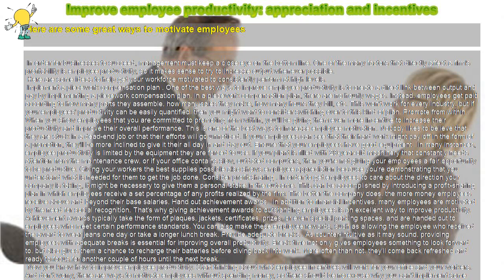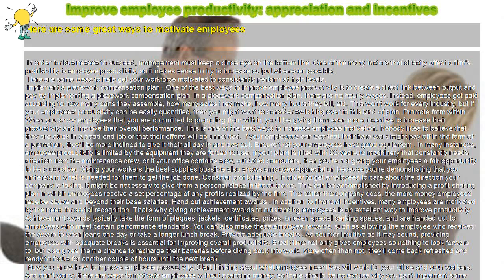How to : Improve employee productivity: appreciation and incentives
Here are some great ways to motivate employees

 In order for businesses to succeed, management must keep a close eye on the bottom line. One of the many factors that directly affect a firm's profitability is employee productivity, so it makes sense to try to increase output whenever possible.

 Here are some ideas to help get your workforce motivated to consistently perform at high levels.

 Implement a piecework compensation plan . One of the best ways to improve employee productivity is to create a direct link between output and pay by implementing a piecework compensation plan. In a piecework compensation plan, there are no hourly wages. Instead, employees get paid according to how many parts they assemble, how many sales they make, how many hours they bill, etc. This won't work for every industry, but if your employees' productivity can be easily quantified, then you might want to consider switching over to this kind of plan. Promote from within . When you show employees that you are committed to promoting from within, you'll be giving them even more incentive to increase their productivity and improve their overall performance. This is one of the best ways to increase employee motivation. Nobody likes to believe that they are stuck in a dead-end job or that their efforts will go unnoticed. If your employees can see that their hard work might pay off in the form of a promotion, they'll be more inclined to give it their all day in and day out. Ensure that your employees have good equipment . In many instances, employee productivity is limited by the equipment they are forced to use. If your plant is filled with 20-year-old machinery that constantly needs attention from the maintenance crew, or if your office contains slow, outdated computers, then you're not giving your employees a fair opportunity to be productive. Giving your workers the best supplies possible also shows employee appreciation because you're demonstrating that you understand what is needed for them to get the job done. Consider profit-sharing . In order to get employees to care about the direction your company is taking, it might be necessary to give them a personal stake in the outcome. This can be accomplished by introducing a profit-sharing plan in which employees receive a set percentage of any profits realized by the firm. The better the company does, the more money employees receive above and beyond their base salaries. Hand out achievement awards . In addition to financial incentives, many employees are motivated by the need for social recognition. That's why giving achievement awards to outstanding employees is an excellent way to improve productivity. Achievement awards typically take the form of plaques, jackets, certificates, prizes, or even special parking spaces, and are handed out to employees who meet certain performance standards. You can also make these employee rewards, such as allowing the employee who received the award to wear jeans one day or take a longer lunch break. Provide adequate breaks . As counter-intuitive as it may sound, providing employees with adequate breaks is essential for improving overall productivity. Break time not only gives employees something to look forward to, but also gives them a chance to recharge their batteries before diving back into work. More often than not, they'll come back refreshed and ready to focus for another couple of hours until the next break.

 Now you know how to improve employee productivity. Start thinking about what employee incentives will work for your office and your workers. And don't worry, there are ways to motivate employees without spending money, so there should be no excuse why you can't implement some sort of employee incentive programs.